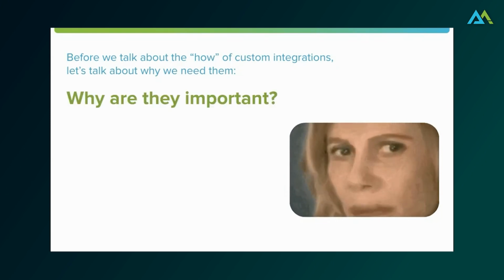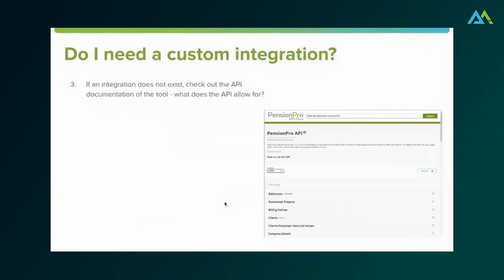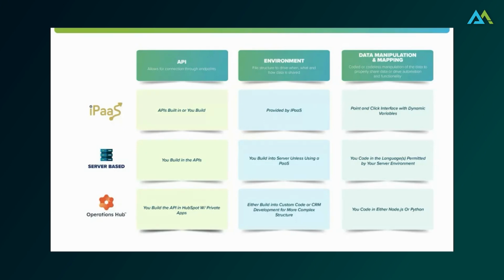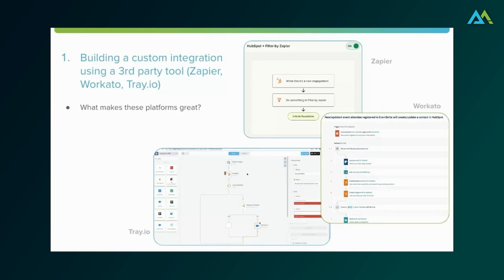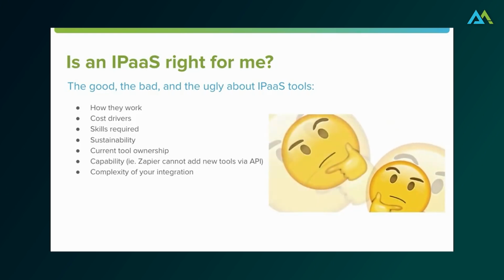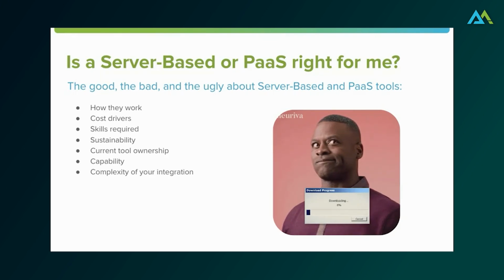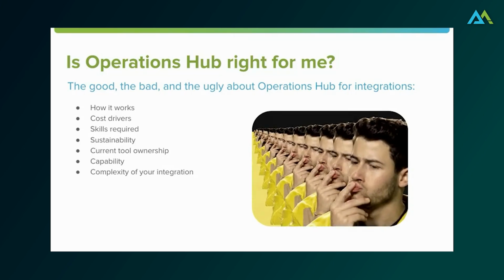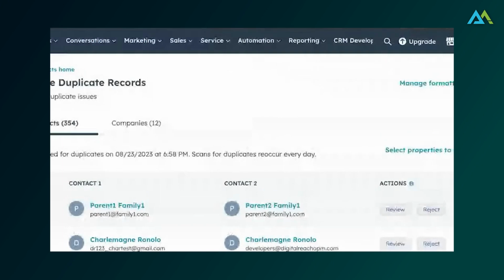Custom Integrations in HubSpot - 3 Options, What They Can Do & When to Use Them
Maximize Your HubSpot Potential with Custom Integrations 🔧✨

Join us for an informative webinar where we explore the top methods for building custom integrations in HubSpot. Whether you need to sync data across systems or automate intricate workflows, discover how HubSpot’s integration options can simplify and enhance your operations.

🎯 What you’ll learn:

1️⃣ Discover 3 integration paths: iPaaS platforms, server-based solutions, and HubSpot’s Operations Hub.
2️⃣ Understand how each option expands functionality, automates tasks, and cuts down on manual processes.
3️⃣ Learn how to choose the right integration strategy for your unique business needs.
4️⃣ Get practical tips for evaluating and successfully implementing custom integrations in HubSpot.

Elevate your system connections and drive efficiency with intelligent, integrated workflows!

👉 Watch now and unlock new possibilities for your HubSpot setup!

Stay Informed & Connected

Follow us for more expert insights and HubSpot resources!